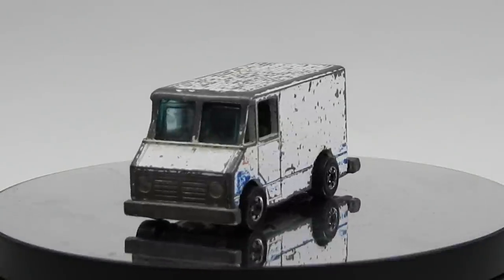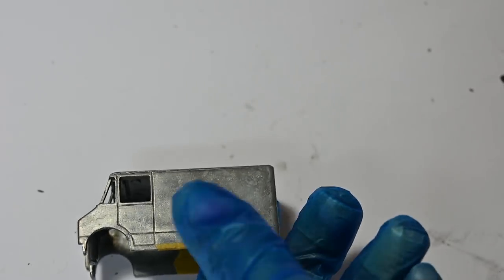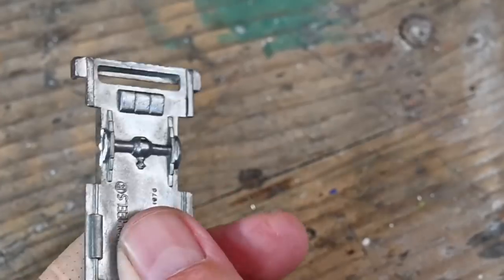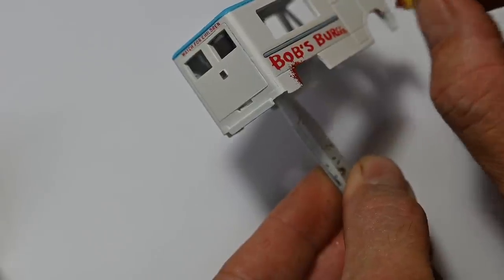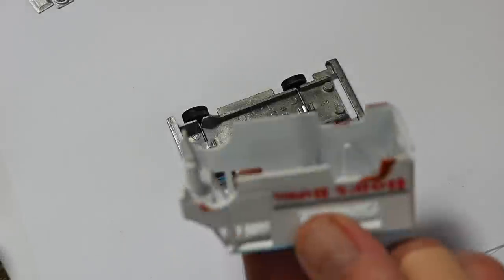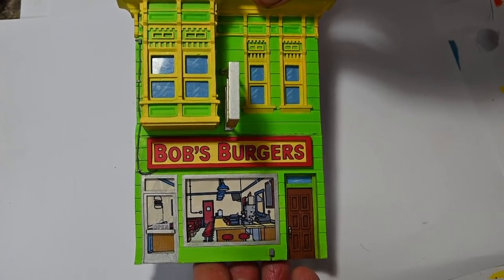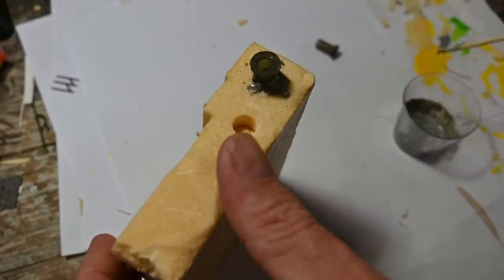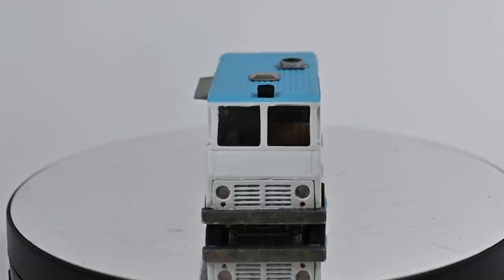Hot Wheels Bob's Burgers Food Truck Diorama From Old Letter Getter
Diecast Disasters
P.O.Box 162
Kaiapoi 7644
New Zealand